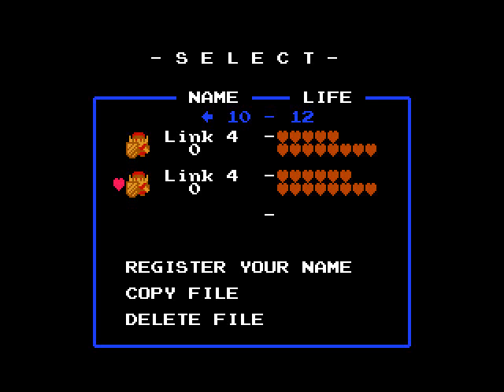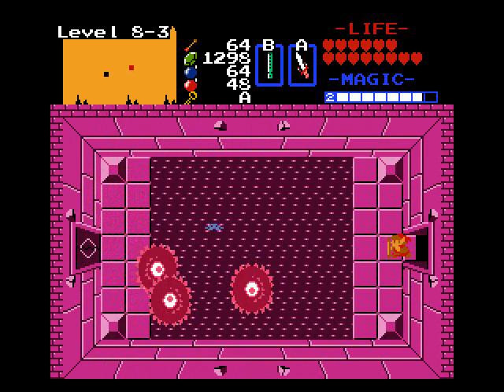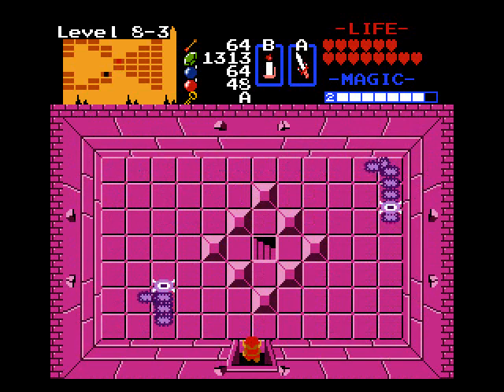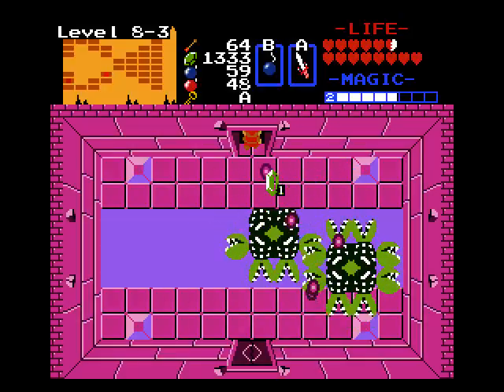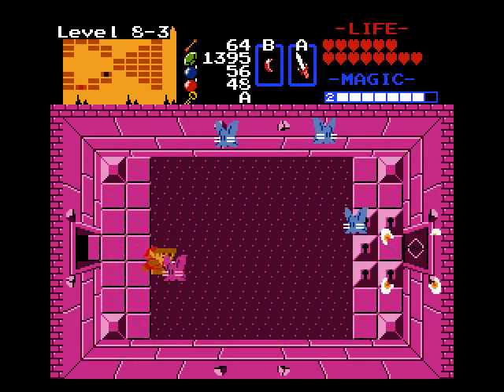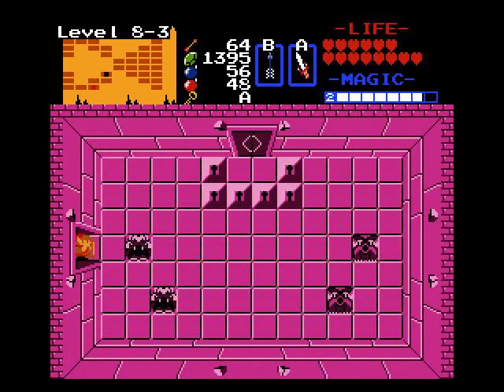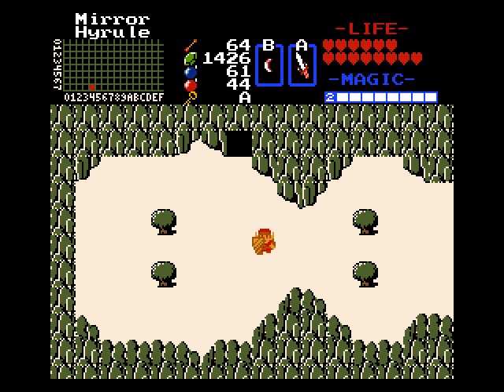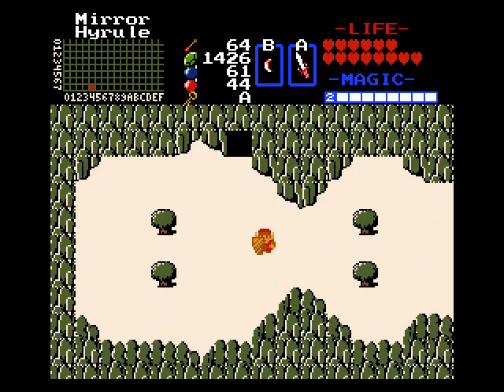Zelda Classic - 4th Quest Deluxe - 32 - Rather Complicated Battles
More enemy gauntlets to go through.  The boss shows why I went out of the way for the red ring.  Added defense allows me to hold my ground better.